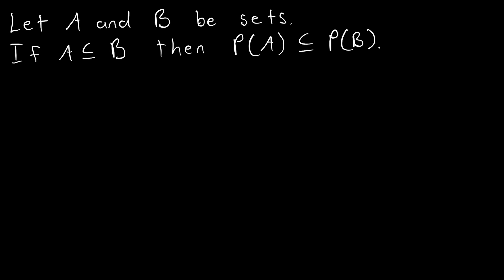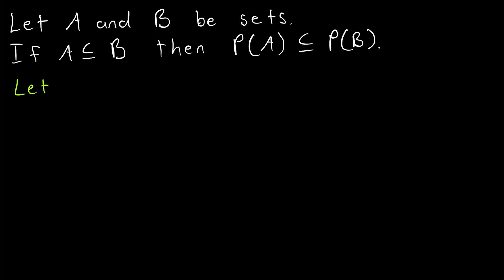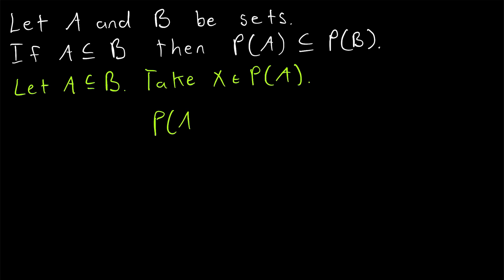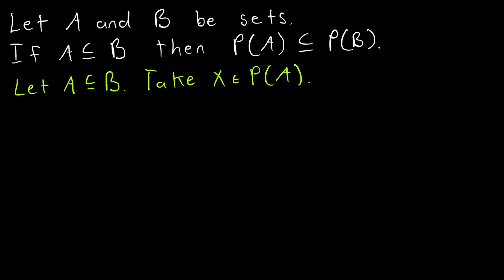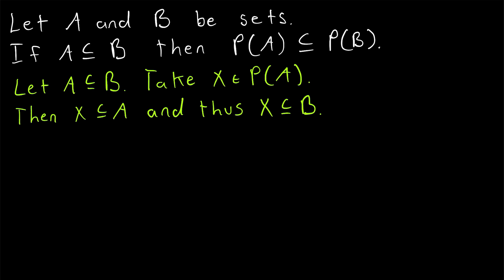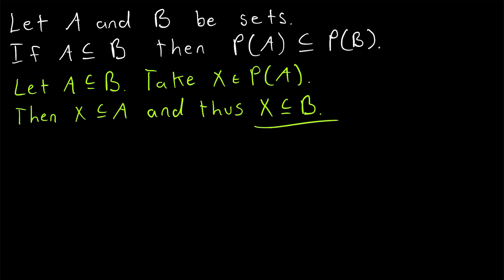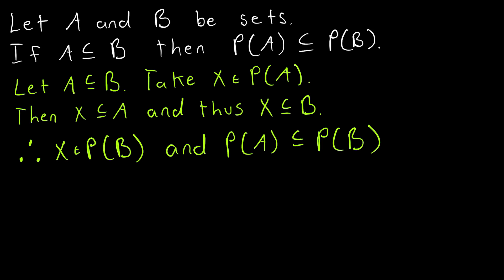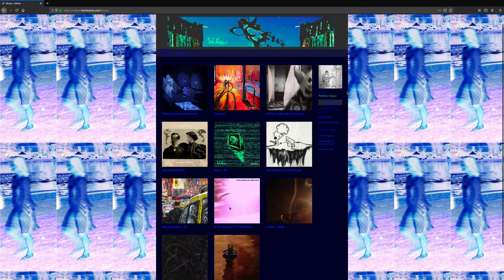Proof: If A is a Subset of B then P(A) is a Subset of P(B) | Power Sets, Set Theory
Here is an unsurprising result. If A is a subset of B then the power set of A is a subset of the power set of B. This is equivalent to saying that if A is a subset of B then every subset of A is a subset of B, which is pretty clearly true! In this video set theory lesson we will sharpen our set theory proof skills with this simple proof!

If you are preparing for Set Theory or in the midst of learning Set Theory, you might be interested in the book I learned set theory and proofs from. It is “Book of Proof“ by Richard Hammack. Check out the book and see if it suits your needs!